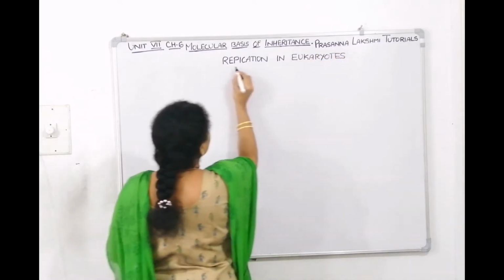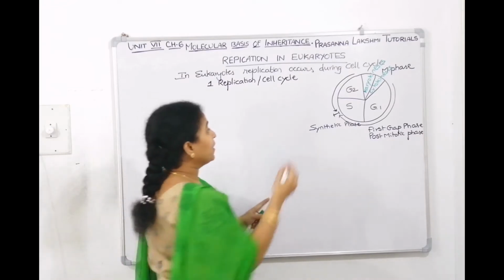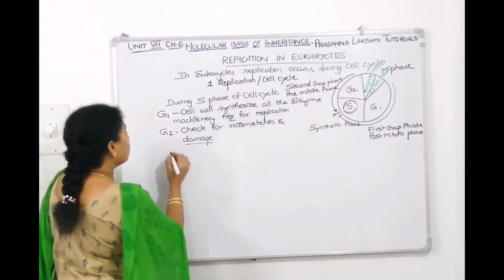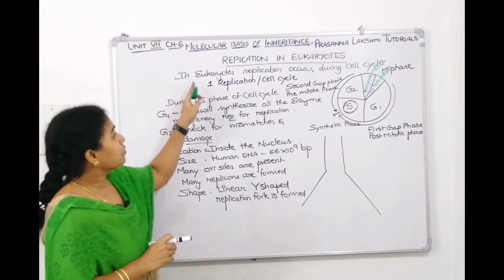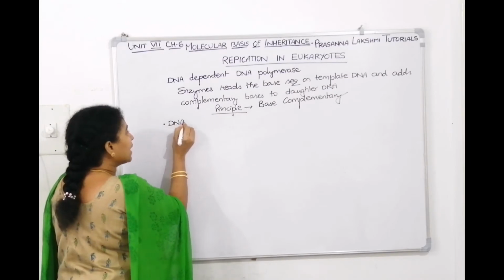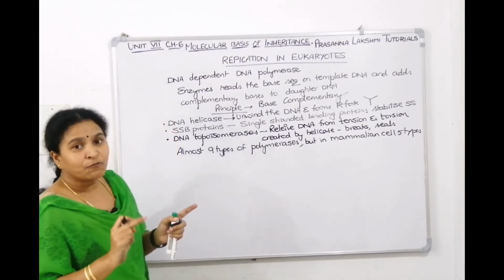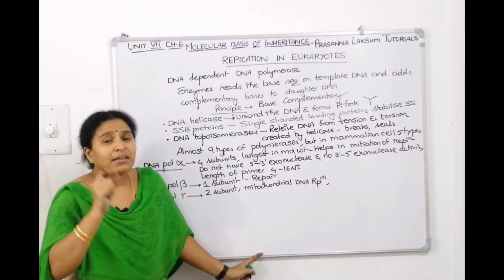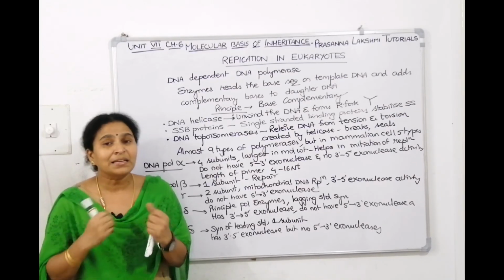MOLECULAR BASIS OF INHERITANCE lecture#12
Eukaryotic replications